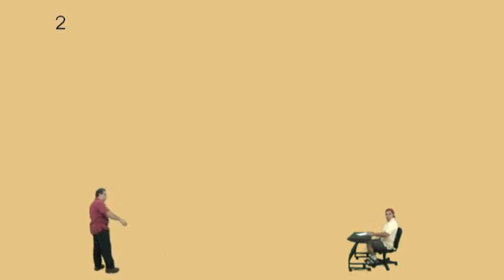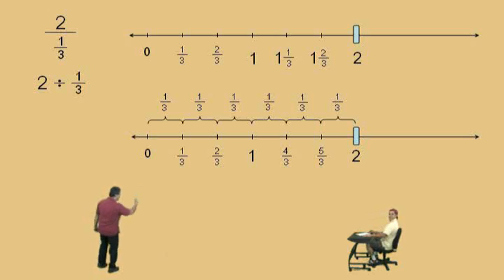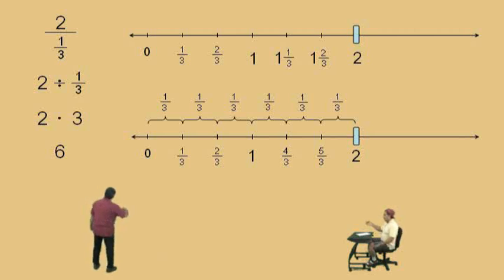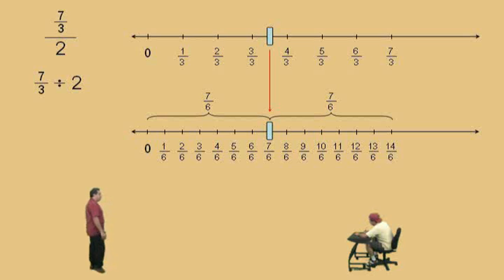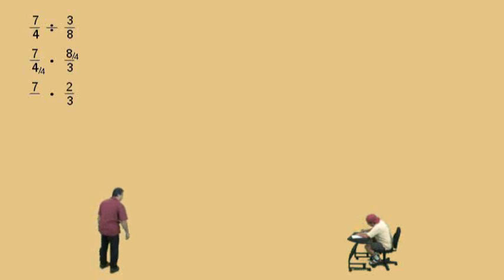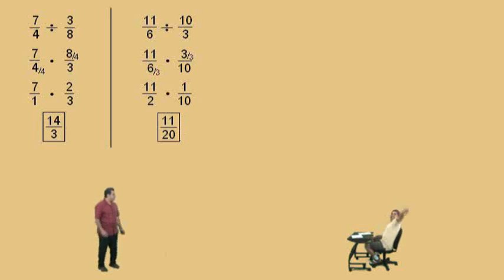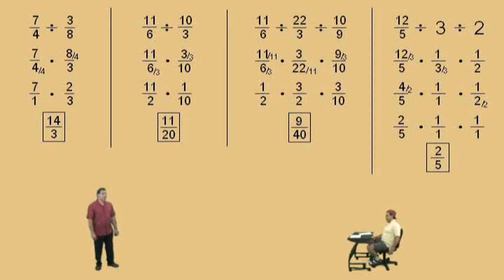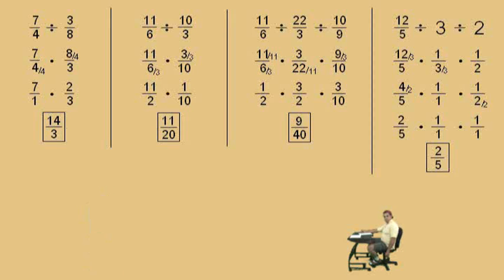Division with Fractions